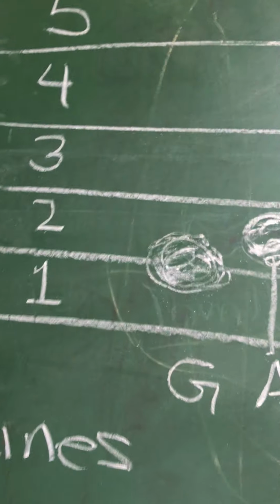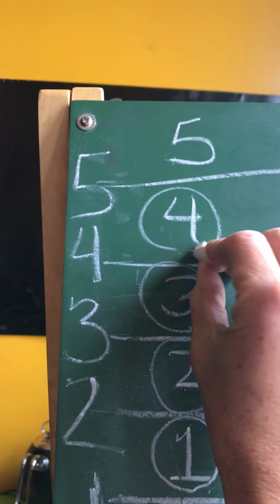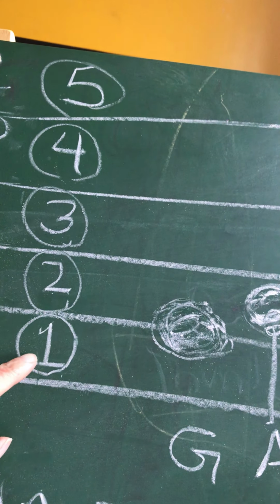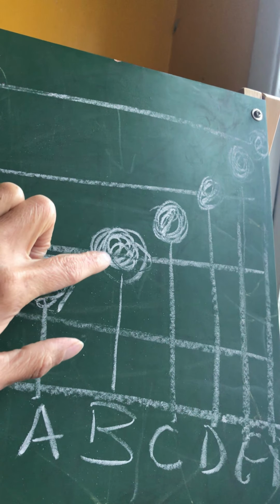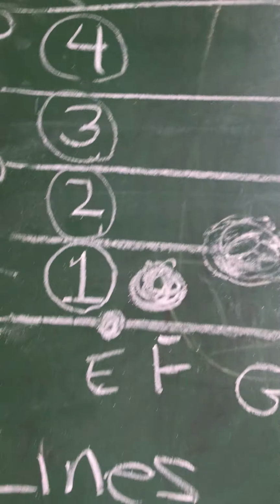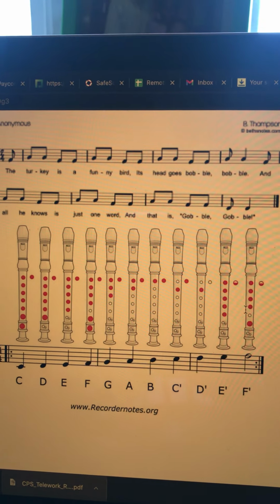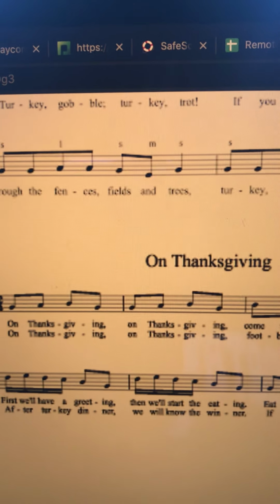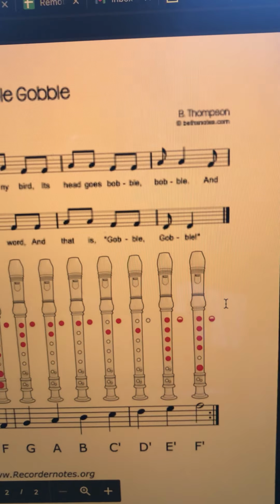11/30-2nd Grade Review(how to read music, practice 'On Thanksgiving',use finger-chart)memorize notes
LinesandSpaces Refer to last week's GoogleDoc